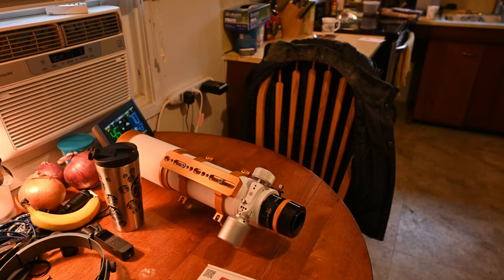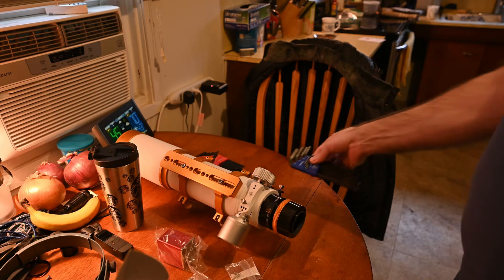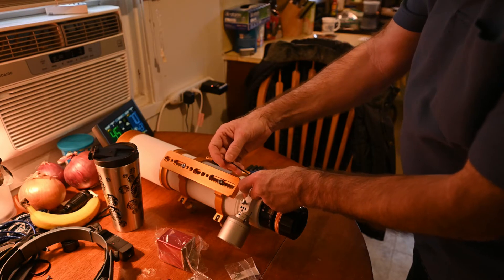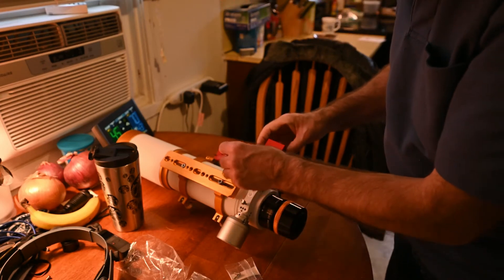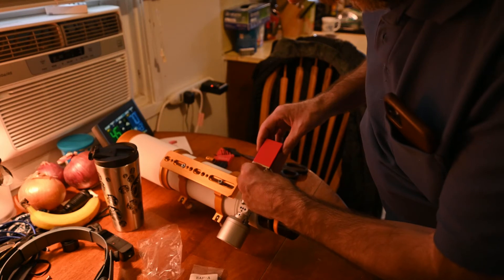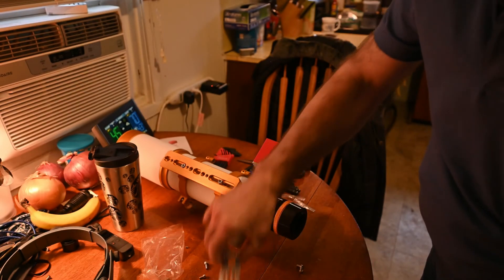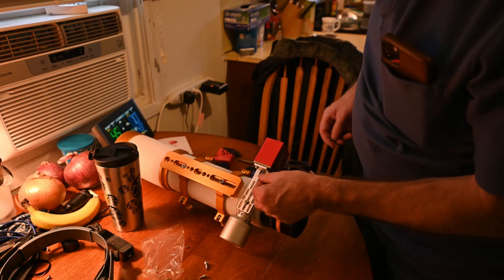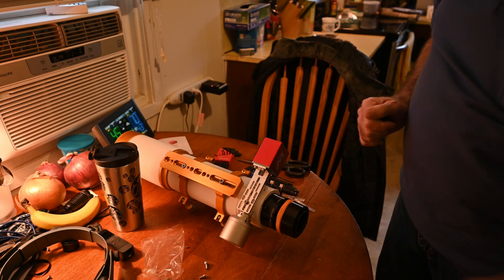ZWO EAF Installation on William Optics Refractor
Here is a brief walk through of me installing the ZWO EAF on my William Optics 81mm refractor.